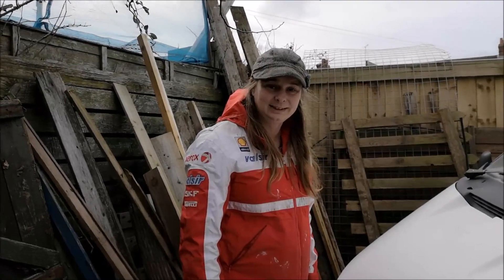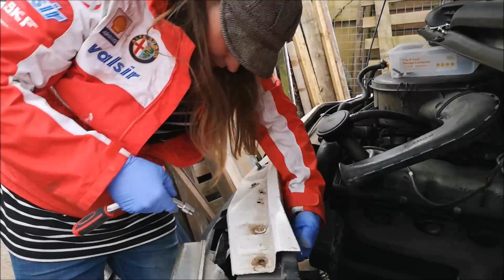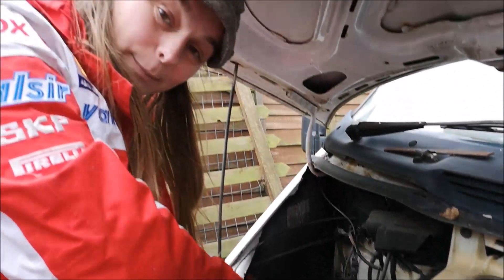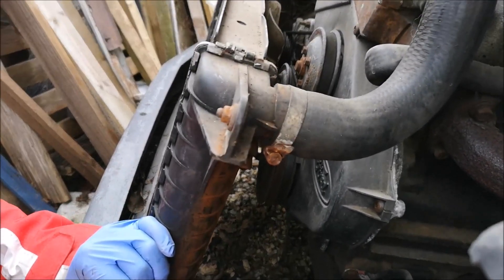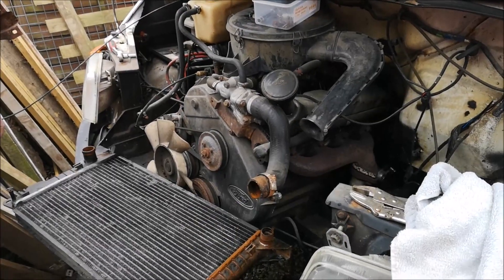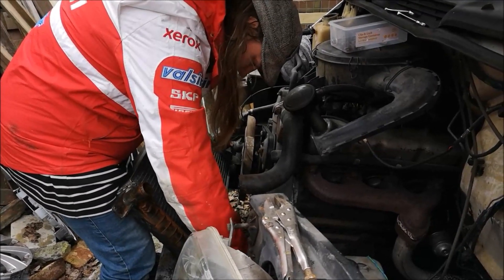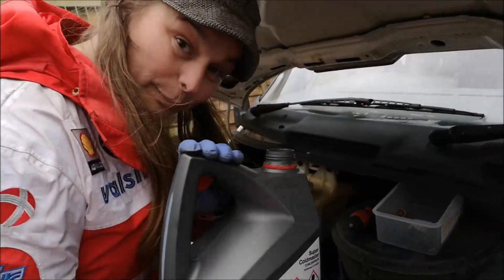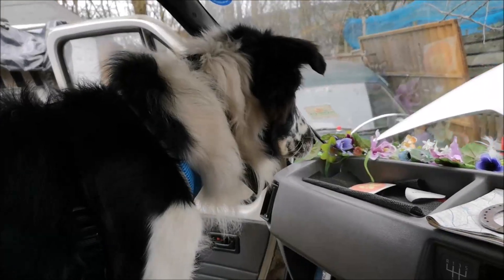Vanlife Radiator Fix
The joys of living in the van, and the dreaded MOT looming, we had to fix the leak in the radiator that have had for a while.

MUSIC
Intro and Outro music written and performed by Eddie Cook

Equipment Used:
- Canon EOS 1100D
- Samsung S9
- Huawei P20 Pro
- Lenovo ThinkPad Yoga 11e